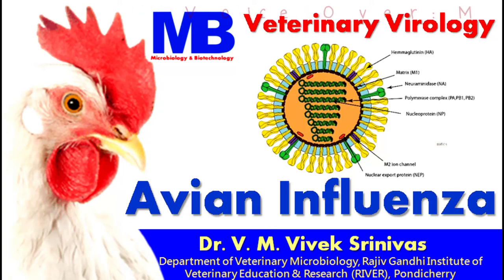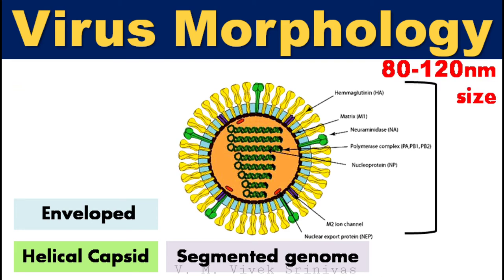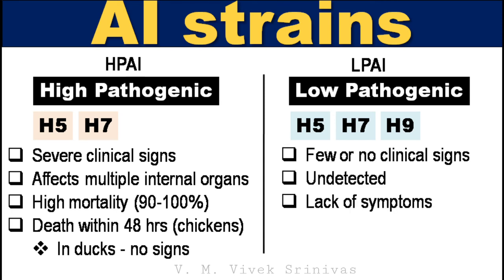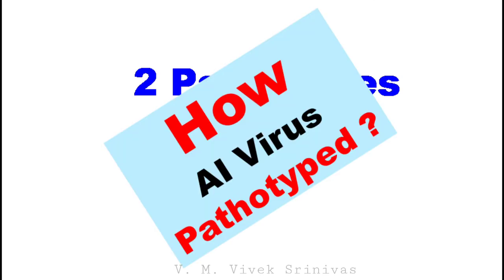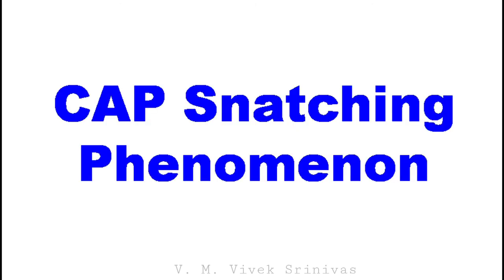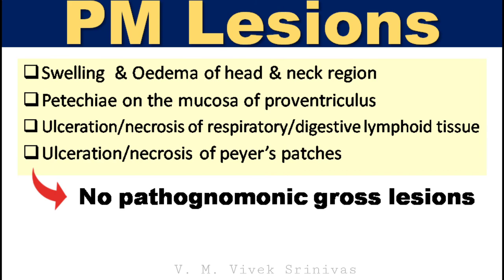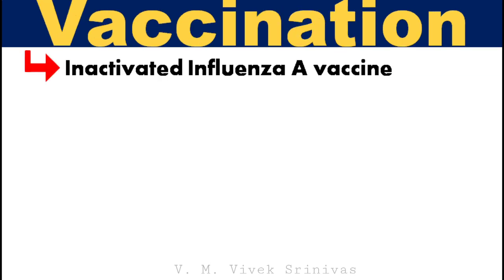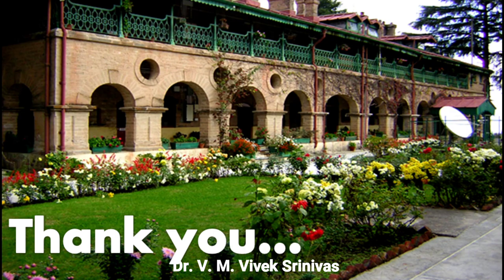AVIAN INFLUENZA | Microbiology | Vivek Srinivas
This video presentation describes about the Avian Influenza infection, Etiology, Viral morphology, Genome organization, Viral strains, Genetic Reassortment, Pandemics, Viral Replication, Pathogenesis, Clinical manifestation, Diagnosis & its Preventive and Control measures.